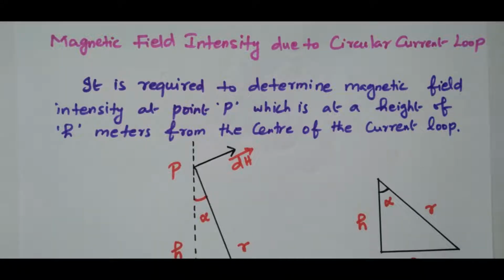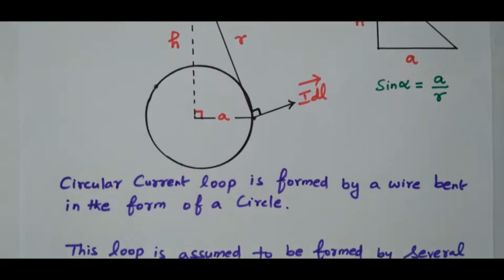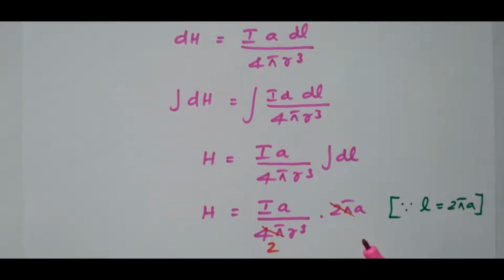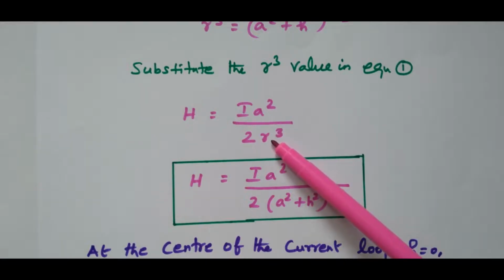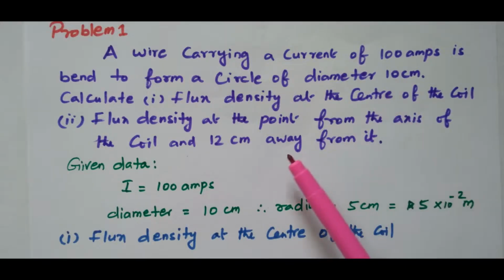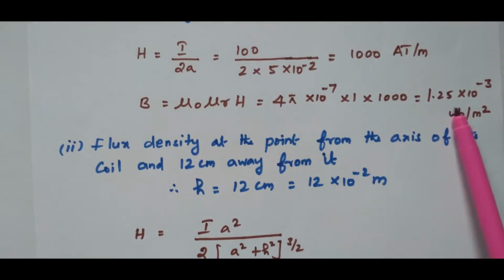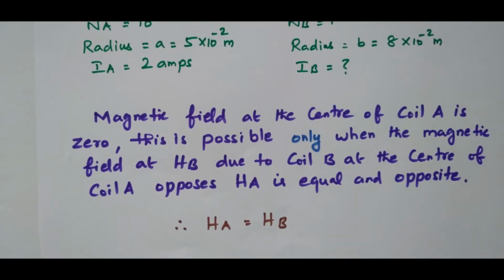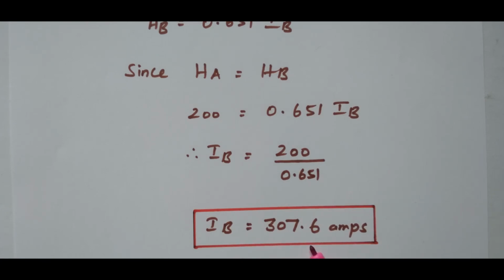Magnetic Field Intensity due to Circular Current Loop - Derivation and Problems